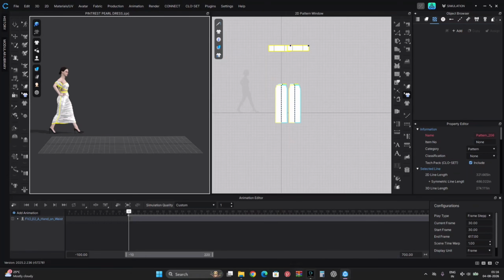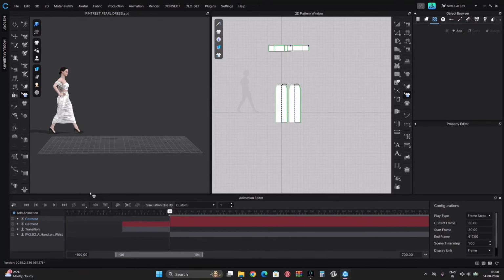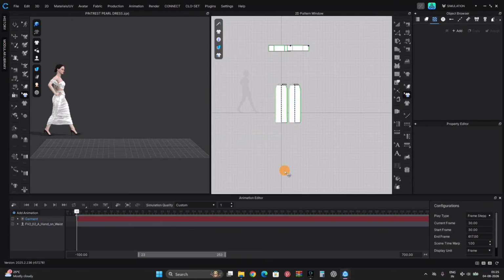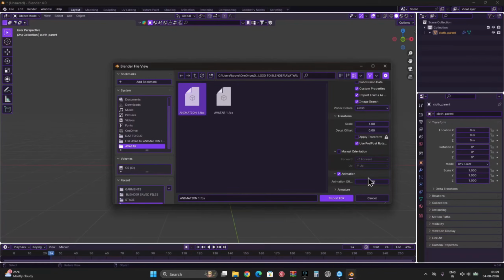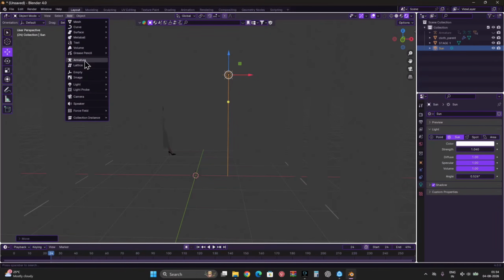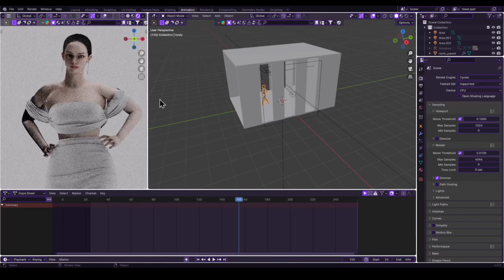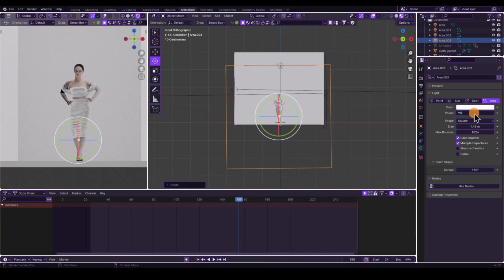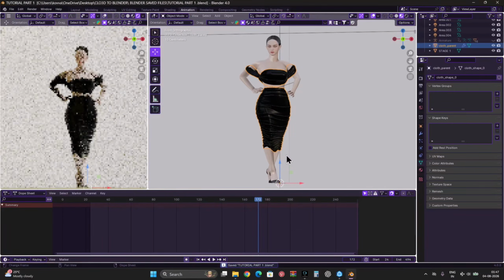HOW TO DO A FASHION SHOW IN BLENDER WITH CLO3D ANIMATION